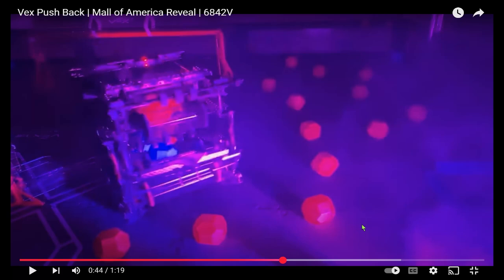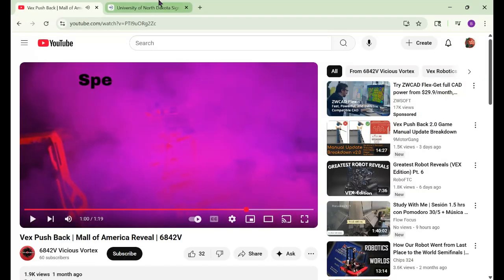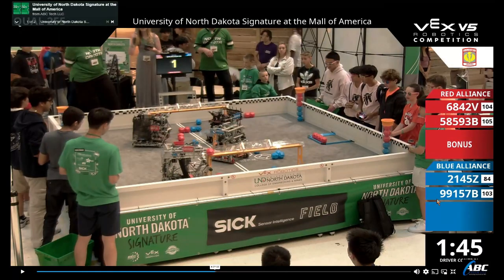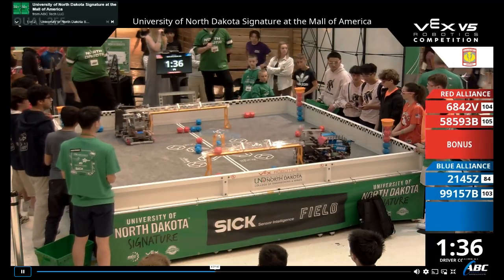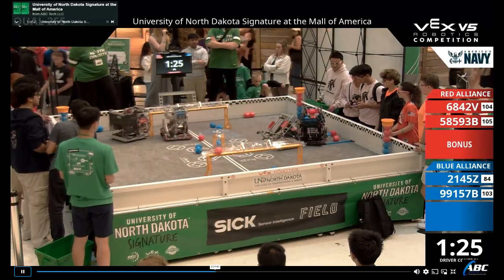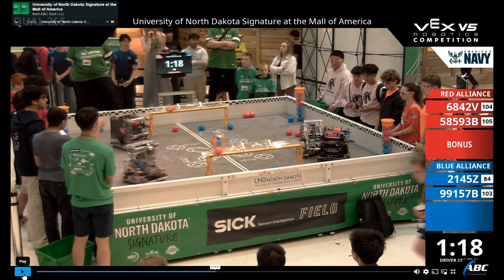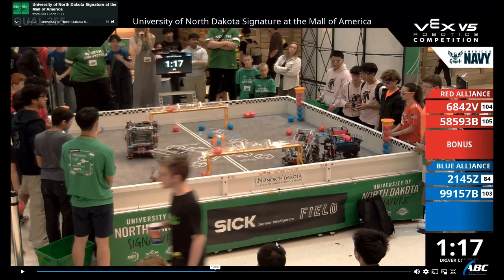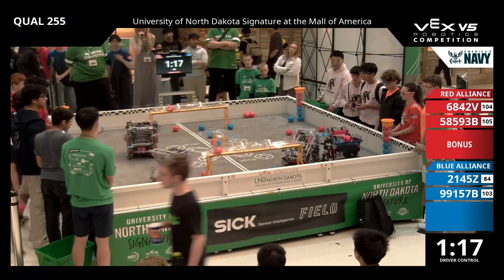INSANE Fast-Scoring Basket Bot! VEX Team 6842V Robot Analysis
🚨 First fast-scoring Basket Bot spotted! 🚨

What’s up everyone! In this video, I break down Team 6842V “Vicious Vortex” from Indiana, one of the first VRC teams I’ve seen with a seriously quick-scoring basket bot.

I’ll go over:
🏀 Their intake design (simple but effective)
⚡ How fast they score compared to other basket bots
⚖️ Issues with weight distribution & balance
📦 Match loading struggles and why it matters
🛡️ Their heavy defensive playstyle (and why you might NOT want to copy it)

This bot isn’t perfect—it’s tricky to drive, balance is a challenge, and match loading needs work—but it’s still the fastest basket scorer I’ve seen so far this season. Definitely worth studying if you’re building your own basket bot!

Scoring
Autonomous Bonus
10 points
Each Block Scored
3 points
Each Controlled Zone in a Long Goal
10 points
Controlled Center Goal - Upper
8 points
Controlled Center Goal - Lower
6 points
1 Parked Alliance Robot
8 points
2 Parked Alliance Robots
30 points
Details